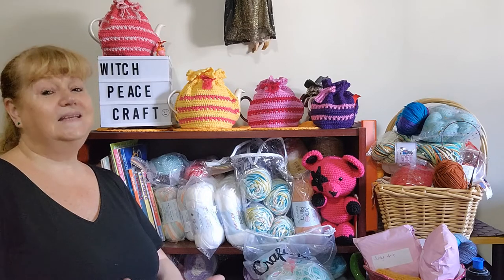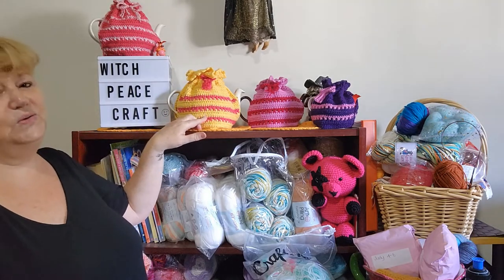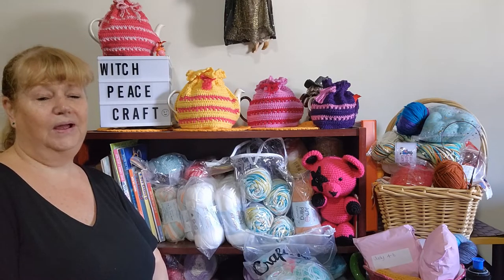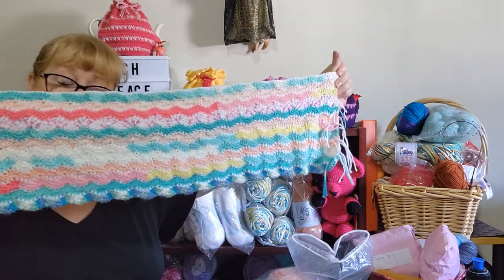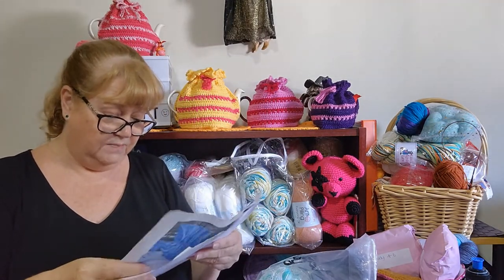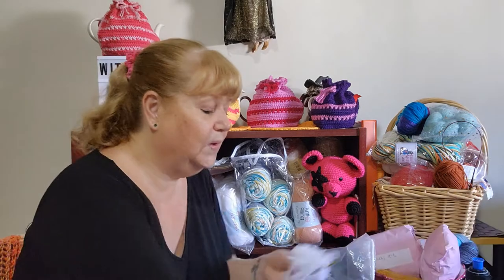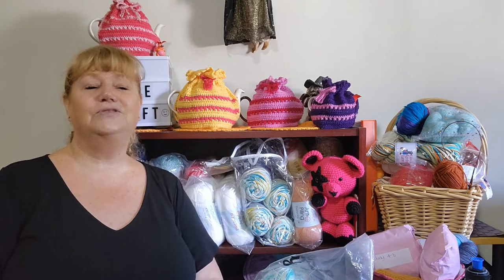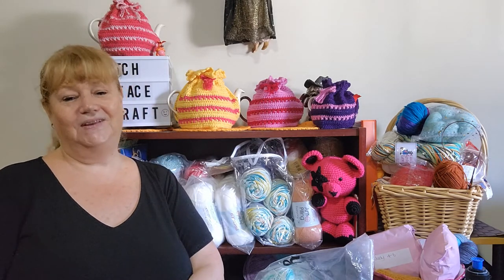Be Inspired or Inspire ..My Week That Was.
I watched Podcasters  this week and became Inspired to work on Crochet Projects,
Shout Outs & Hash Tags
Emma's Quest

Pattern
Sea Waves Afghan

Mail Contact
Judy@Witchpeace Craft